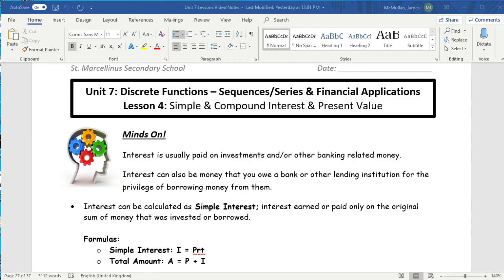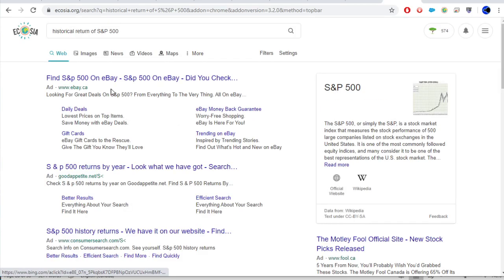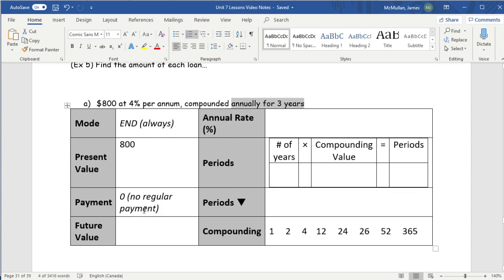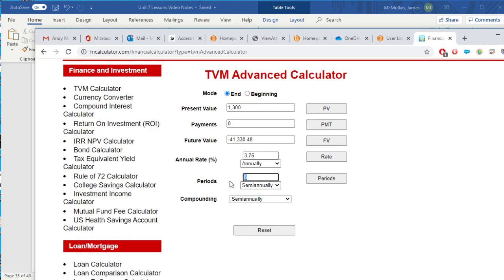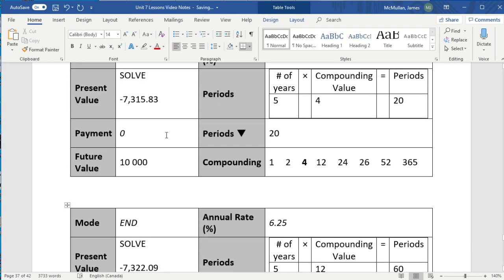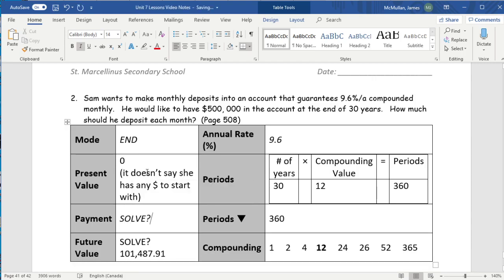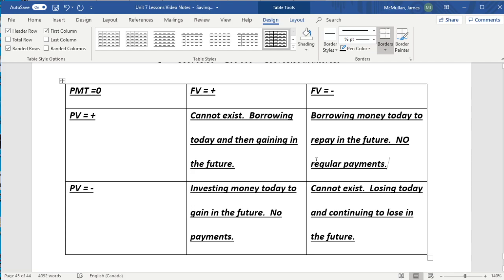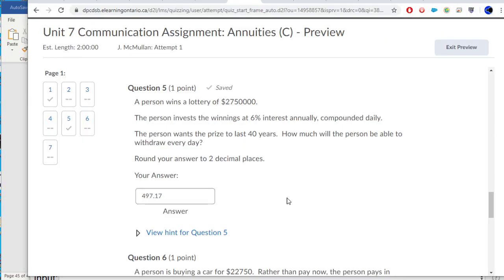MCR3U 7F Financial Math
Grade 11 Functions - Financial Math